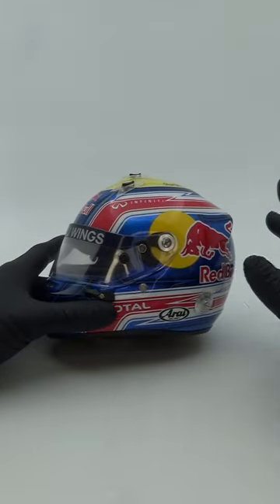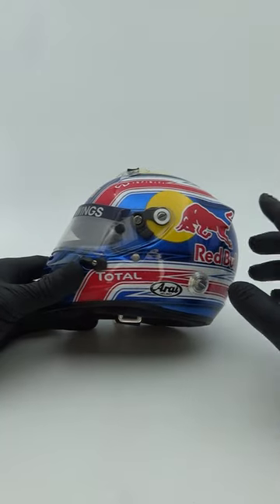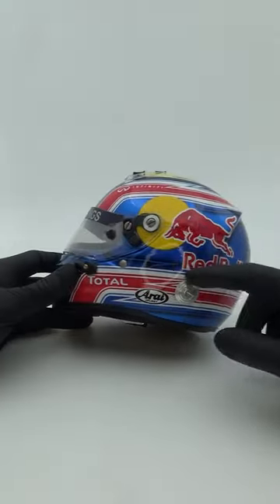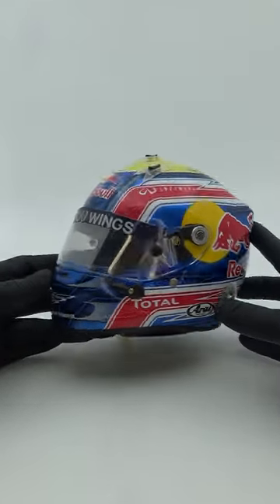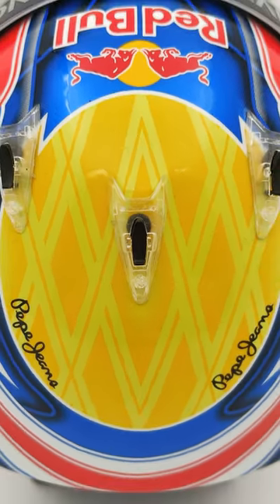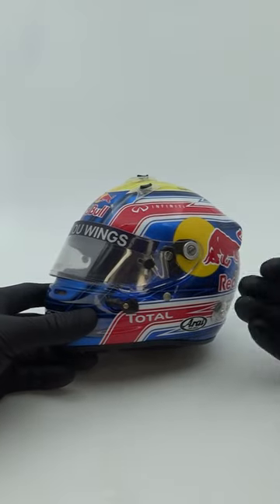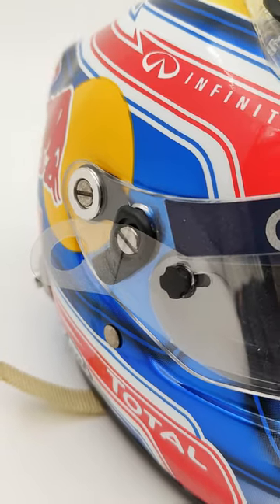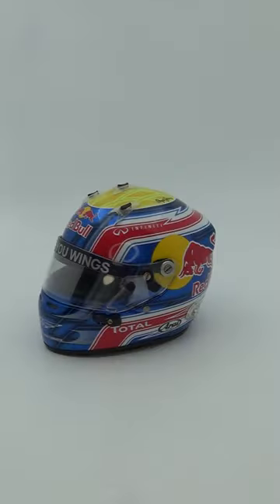Mark Webber F1 half scale 1:2 Mini helmet Arai GP6 2011-2011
Short review of the halfscale version of Mark Webber's 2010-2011 Arai GP6 helmet from his time at Red Bull Racing.